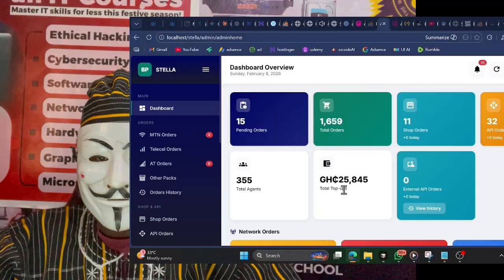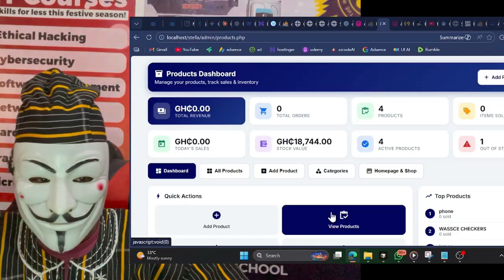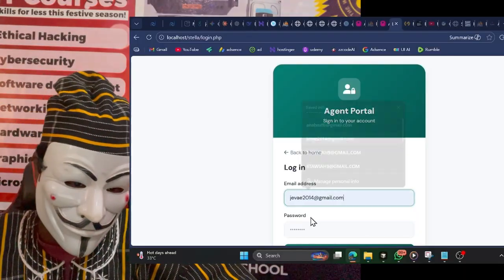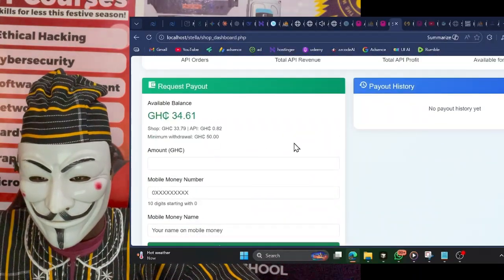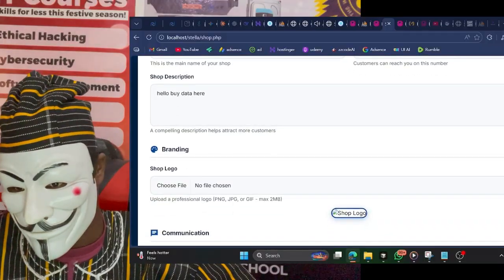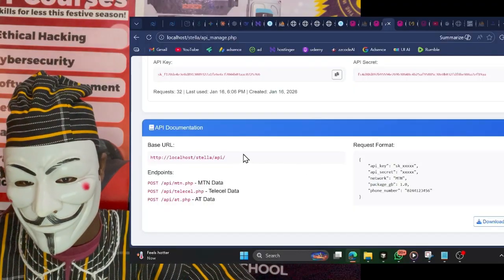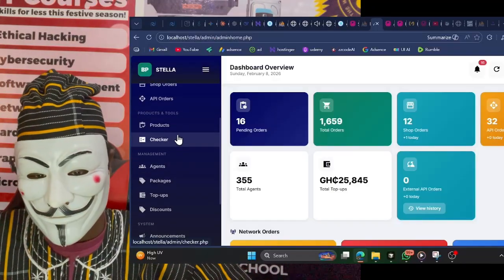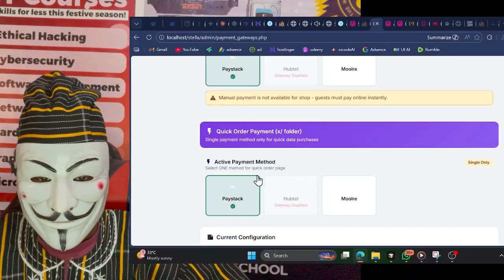Pre-overview of the website updates